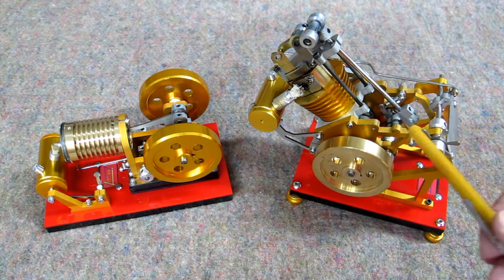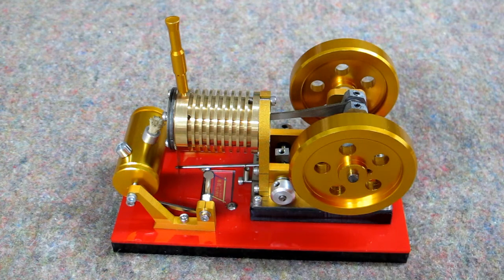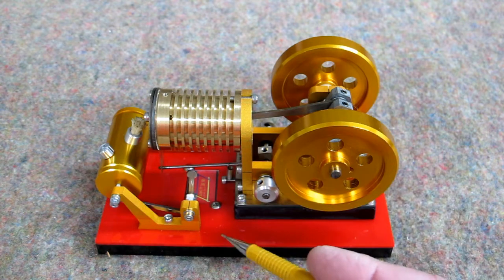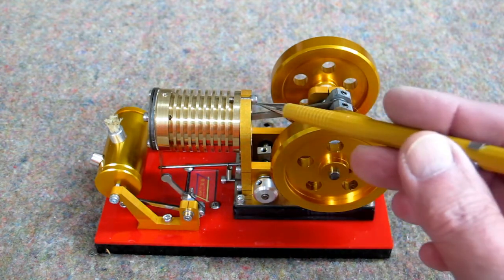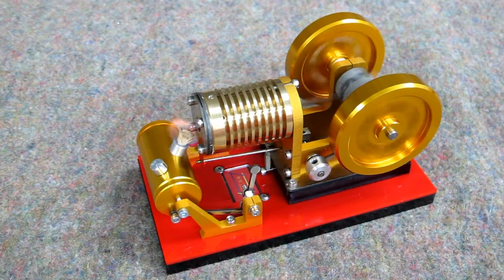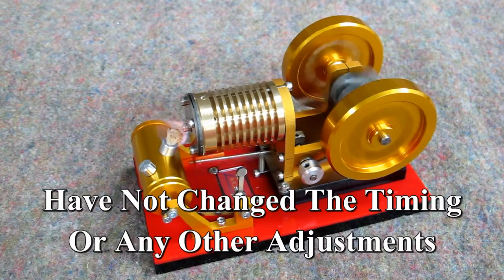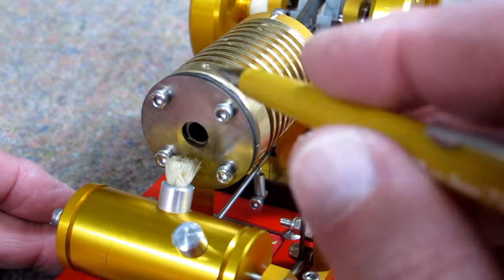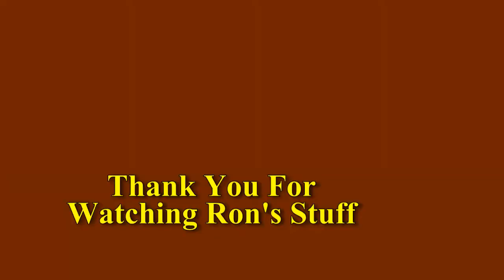Sai Hu SH-02 Vacuum Engine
Smaller, easy starting vacuum engine. Runs very well.

Note: This engine is no longer available.